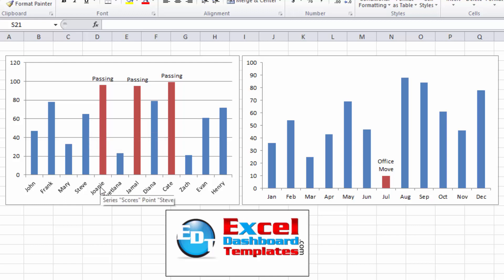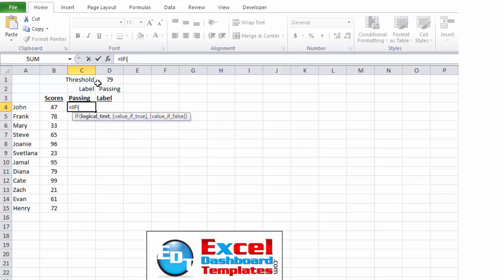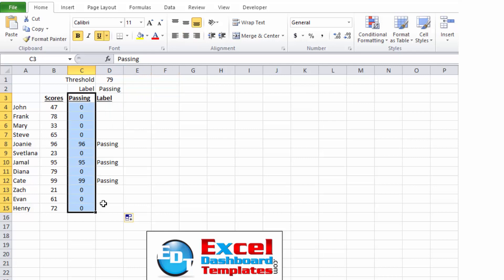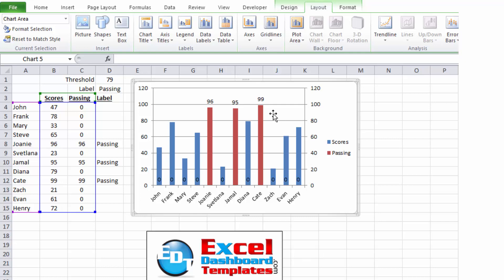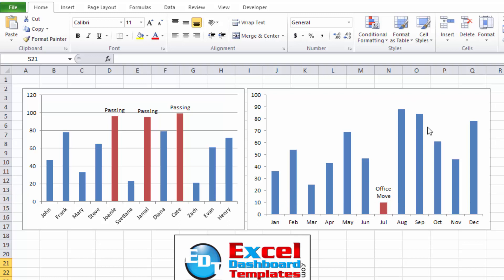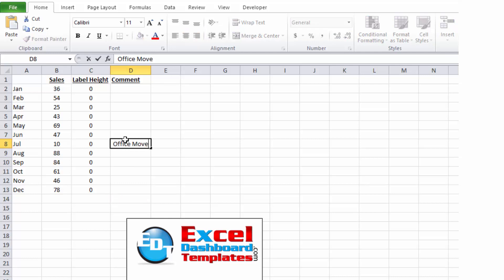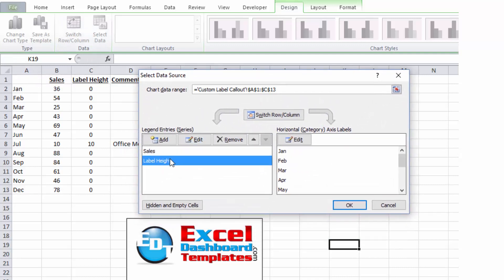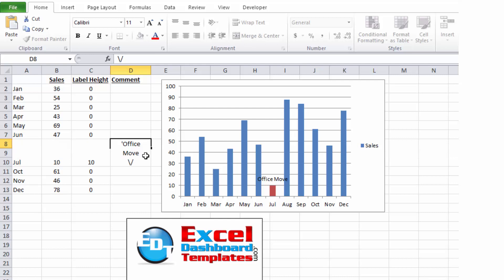Create Dynamic Excel Chart Conditional Labels and Callouts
Learn this SIMPLE executive dashboard chart trick for conditional labels and callouts so you can QUICKLY identify individual data points.

This is a great technique for Excel 2010 and 2007.

If you have Excel 2013 and Excel 2016, you can also use this technique: